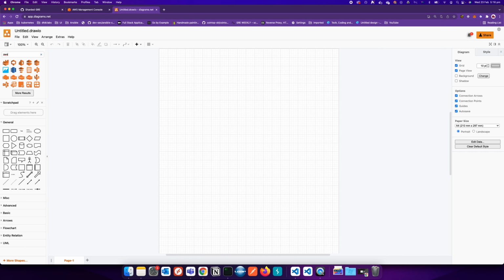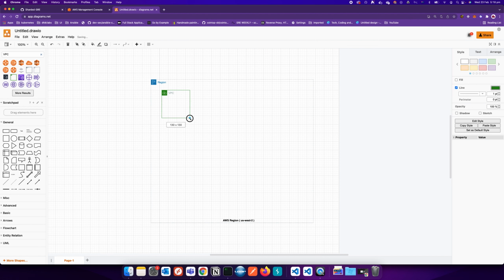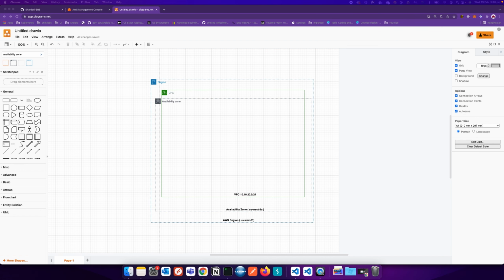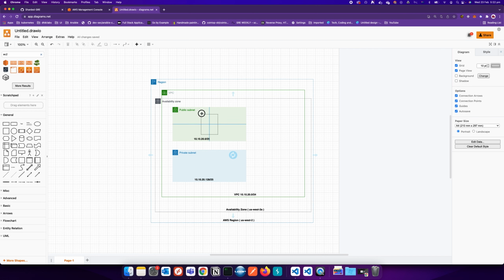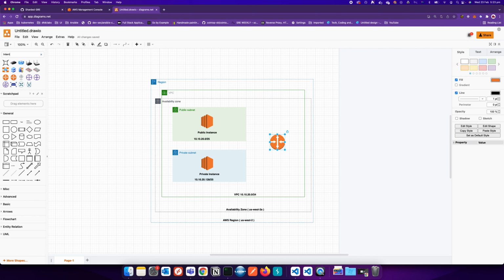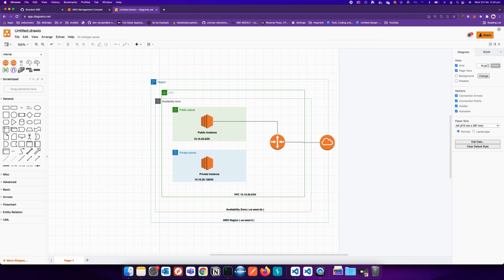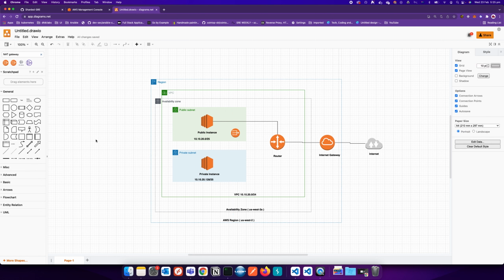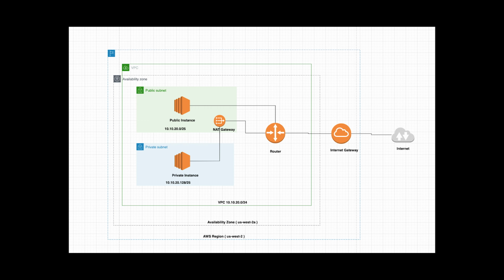Terraform Tutorial for Beginners ( Episode #2 )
Terraform is one of the top in demand skills of 2022. In this video you will learn about Terraform and how terraform works, what is terraform used for,  how terraform can be used to manage infrastructure as code ( IaC ) and more.

This terraform tutorial for beginners is intended for beginners who are looking to learn terraform and upskill their infrastructure as a code skills. In this video you will learn  about designing your AWS infrastructure architecture before starting to write our terraform code. Architecting infra before hand makes it easier to grasp the holistic view of the infrastructure even before it’s deployed and make changes later if necessary.

 CHAPTERS
00:00 - Intro
00:20 - Drawing out AWS infrastructure in draw.io
00:45 - Region
01:08 - VPC
01:38 - Availability Zone ( AZ )
01:52 - Public and Private Subnet
02:38 - Router, Internet and Internet Gateway
03:10 - NAT gateway